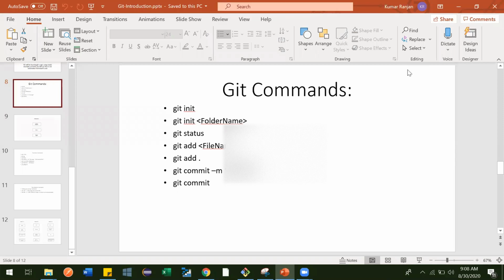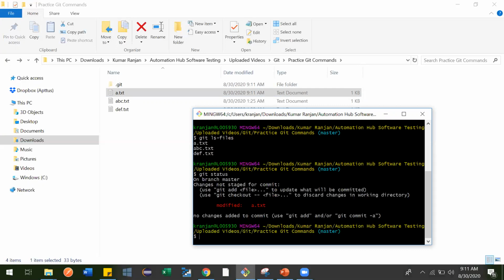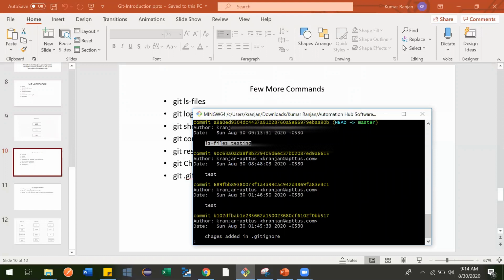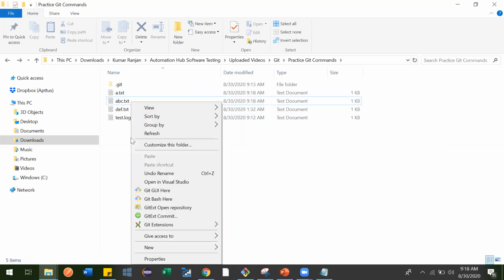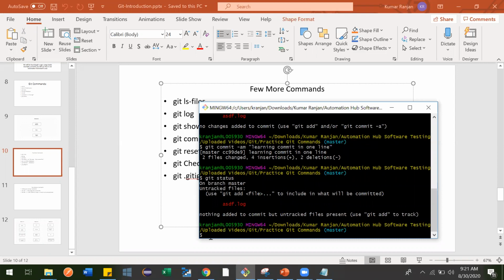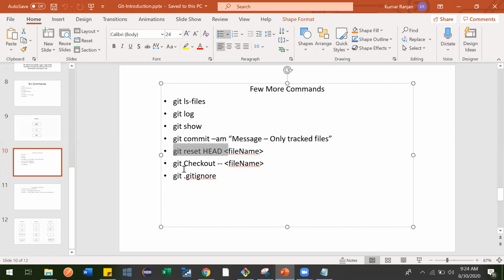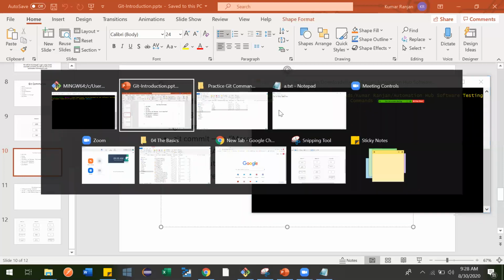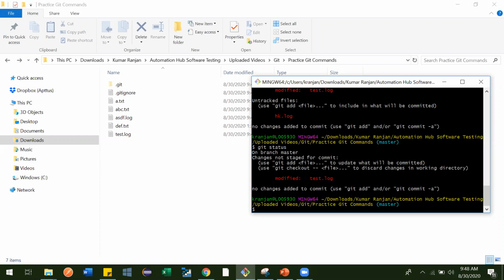4. Different Stages in Git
This video explains the 3 different working stages in Git.

As part of this video we have covered below intermediate git commands:
-git ls-files
-git log
-git show
-git commit –am “Message – Only tracked files”
-git reset HEAD fileName
-git Checkout -- fileName
-git .gitignore